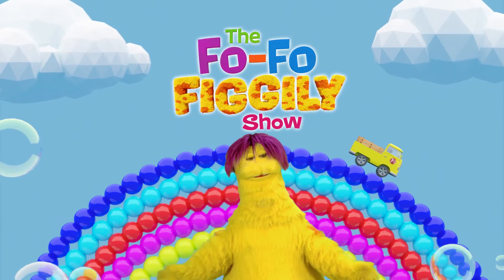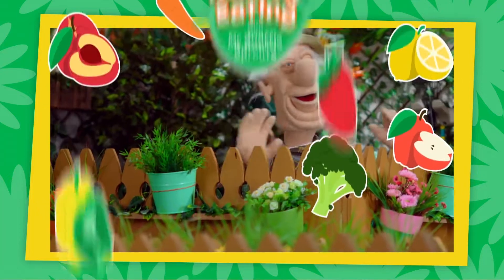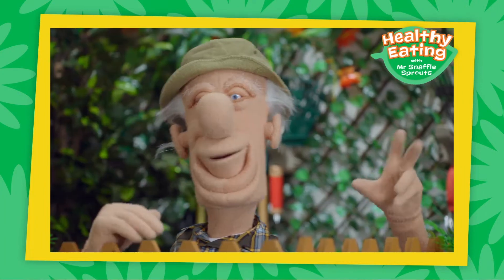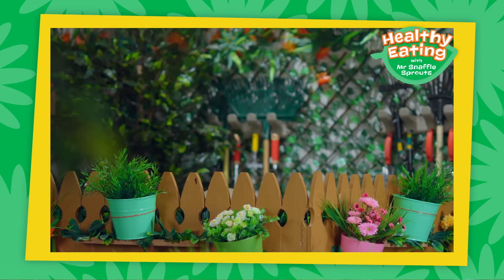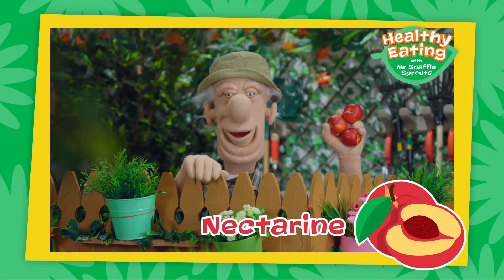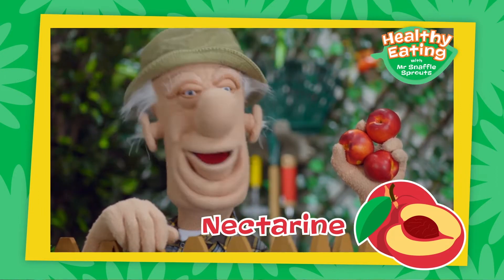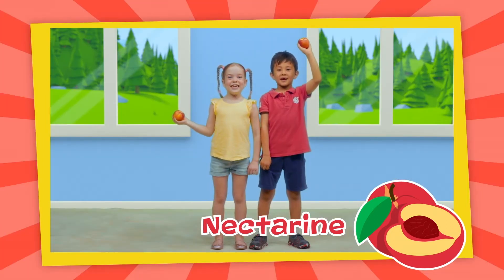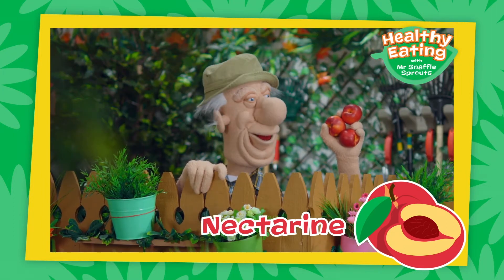Healthy Eating Tip with Mr. Snaffle Sprouts - Nectarine - TV for Kids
Mr. Snaffle Sprouts shares his scrumptious health eating tips so you can learn about all the different yummy vegetables.

The Fo-Fo Figgily Show explores fundamental learning concepts and helps children discover the importance of community and positivity through a world of enchanted characters, puppets, magical visual effects and 3D animation.

Fo-Fo Figgily and his friends discover new and exciting activities on the incredible island of Seabucklebark. This pre-school series brings our junior guests on fun filled adventures, loaded with give-it-a-try learning, original music and healthy, exuberant fun!